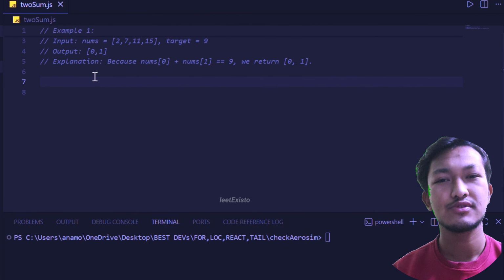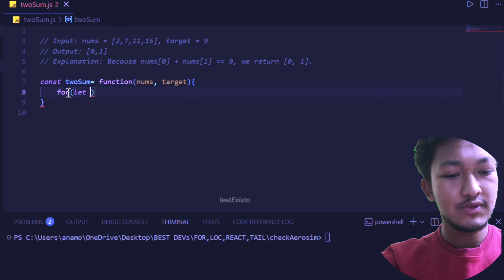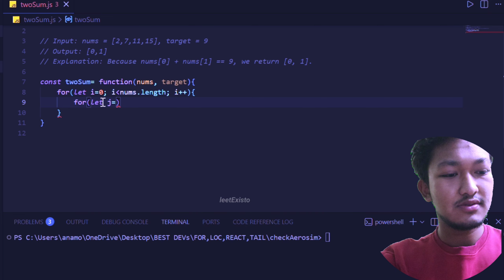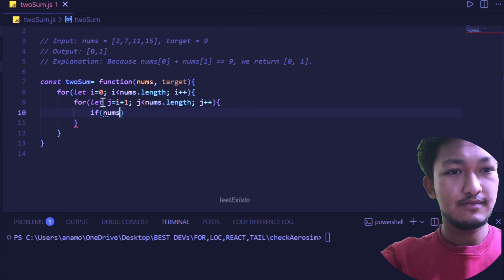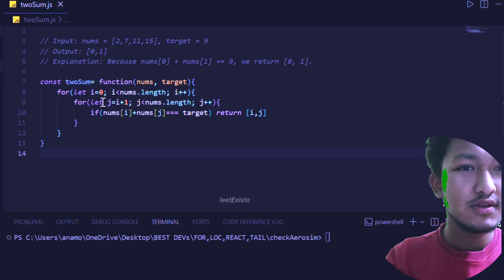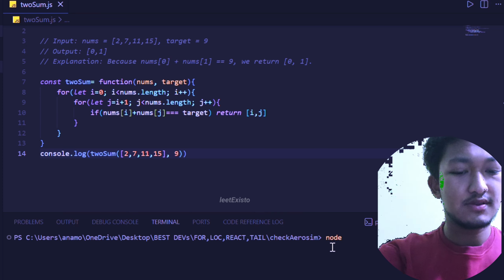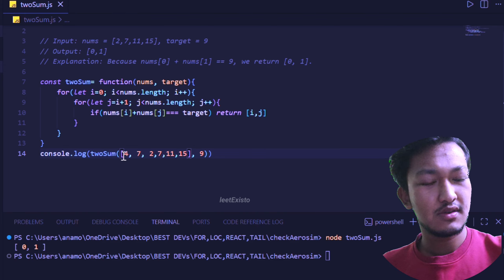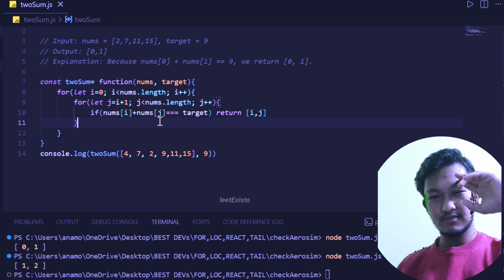LeetCode Easy Question "Two Sum" | Solved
LeetCode Two Sum problem  – for beginners!
This video is for beginners.
Is video me:
Two Sum problem explanation
For Loop